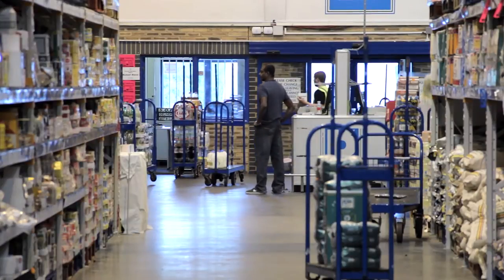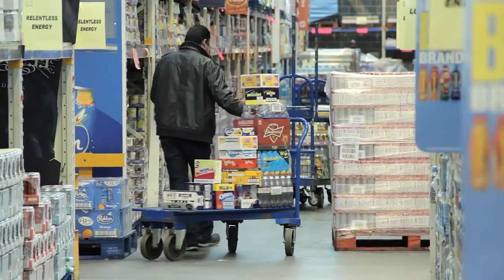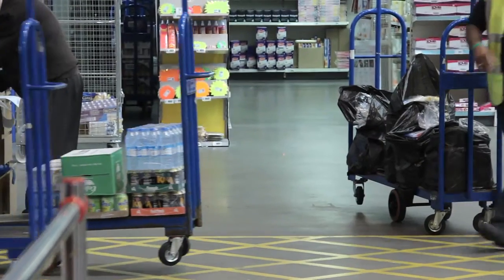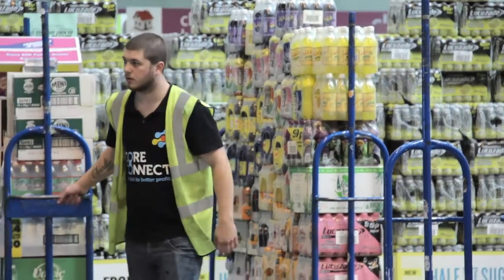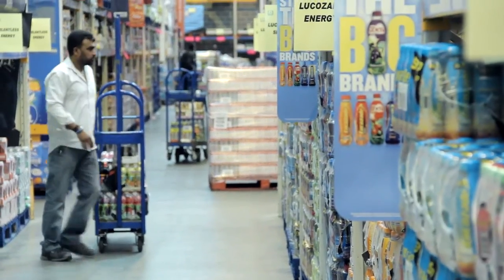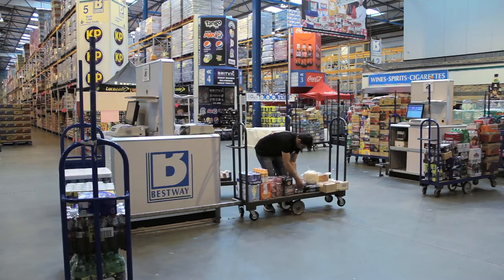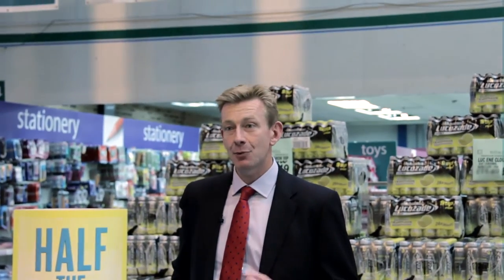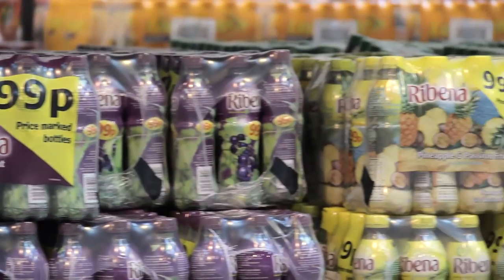Working Together with Lucozade Ribena Suntory and Bestway Cash & Carry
The latest in our Working Together series sees Lucozade Ribena Suntory launching a new NPD and discussing the importance of having a strong relationship with wholesalers to drive forward growth